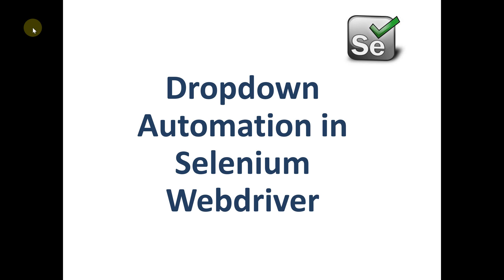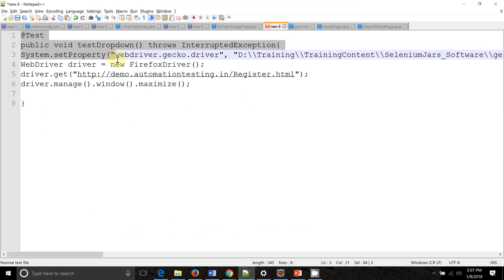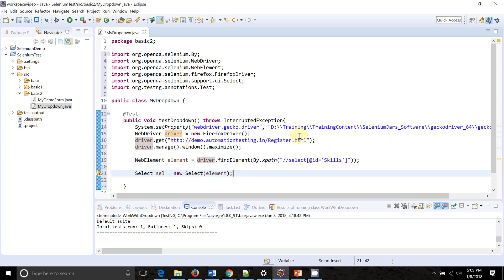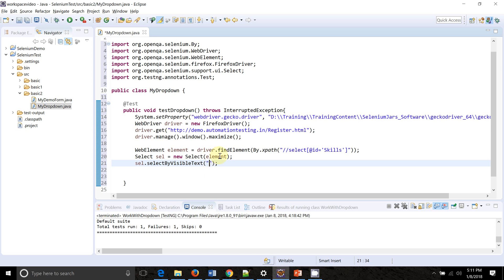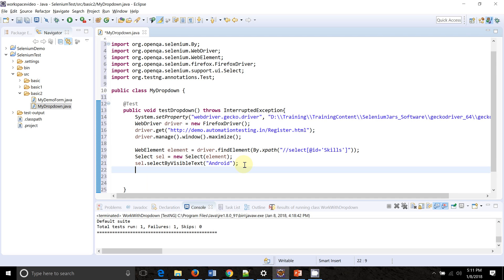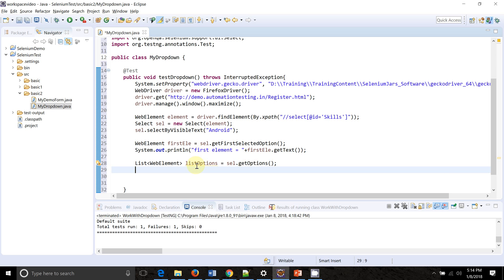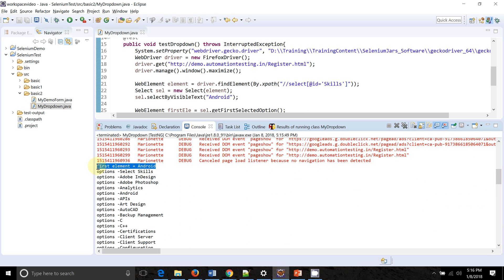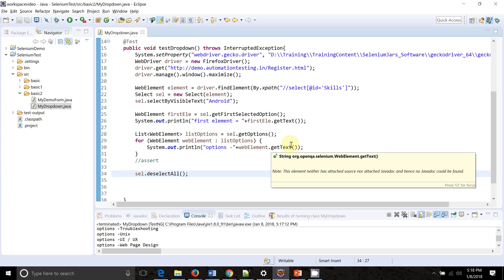How To Select Dropdown Value in selenium webdriver java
This video will show how to handle dropdown using selenium webdriver with java. I will cover overall operations we can perform on dropdown.